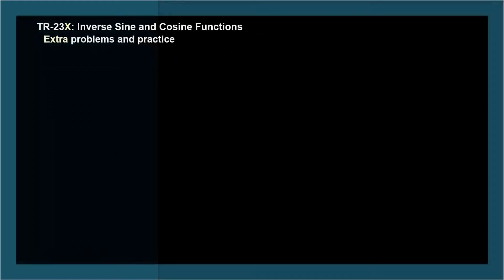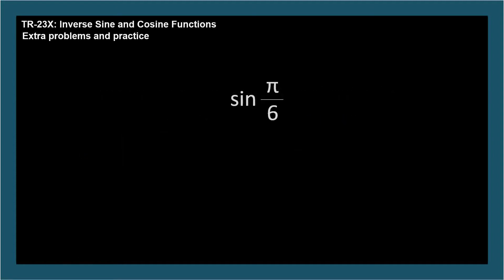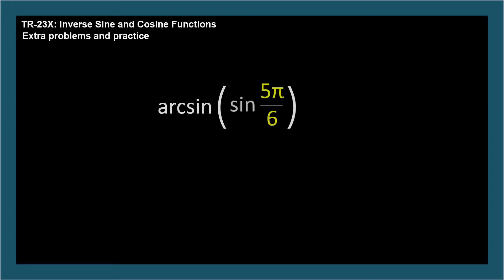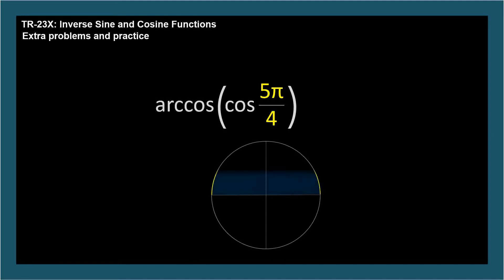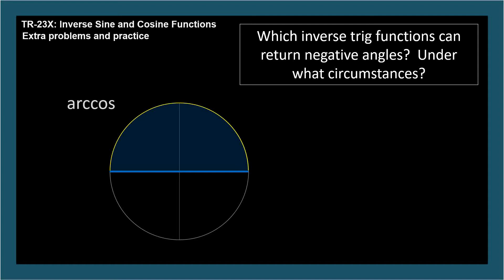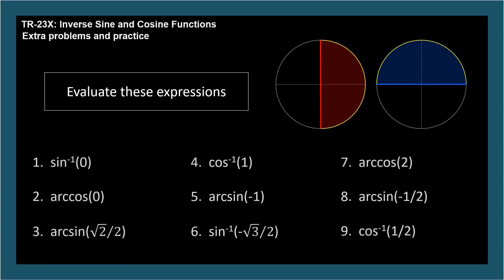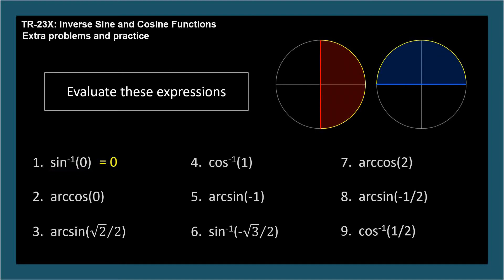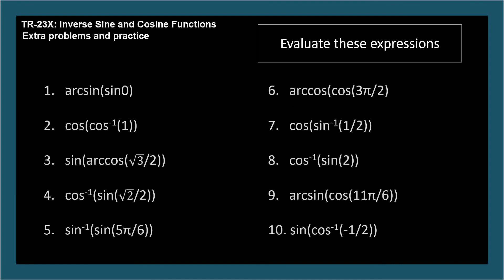TR-23X: Inverse Sine and Cosine Functions (Trigonometry series by Dennis F. Davis)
Additional material including sample problems and drills for the material introduced in TR-23:  Inverse Sine and Cosine Functions

International A level, Intl A Level, IAL, Edexcel, Pearson exam board, CIE, Cambridge exam board, P3, P2, Year 10, Year 11, Class 11, Class 12